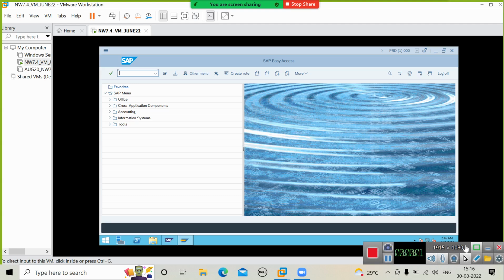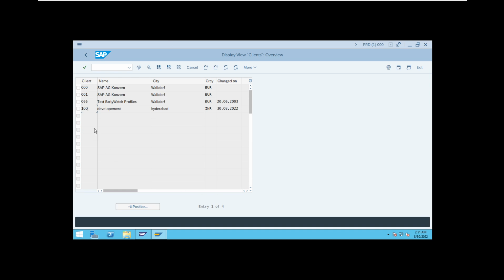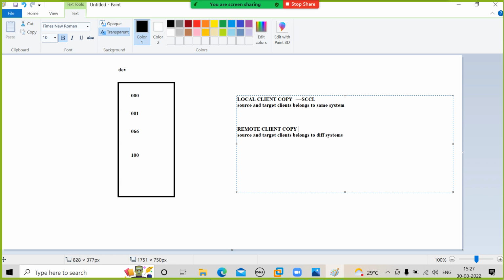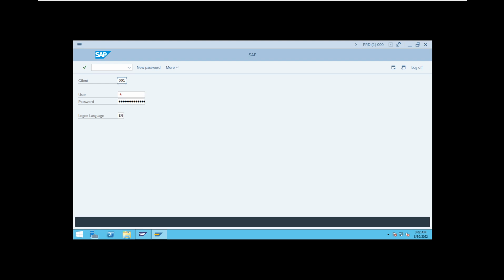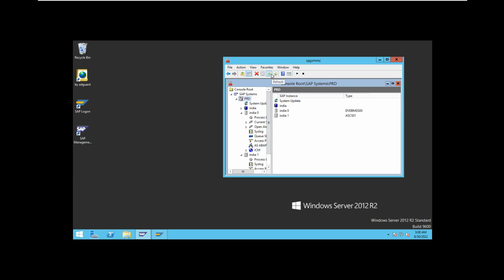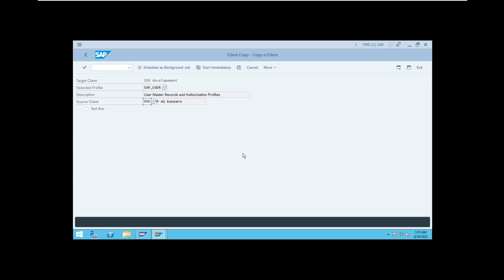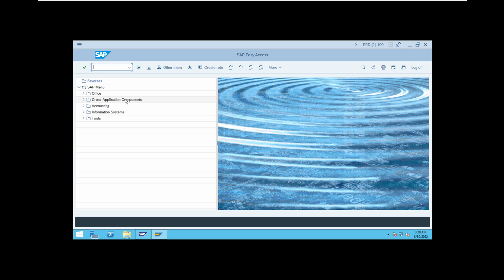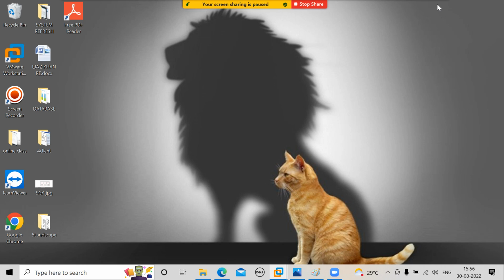Sap course l class 15